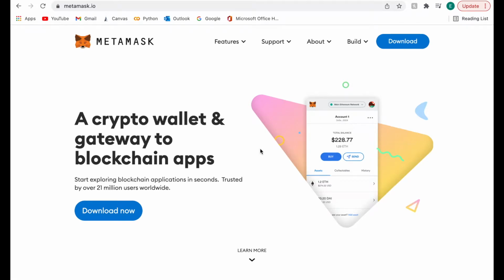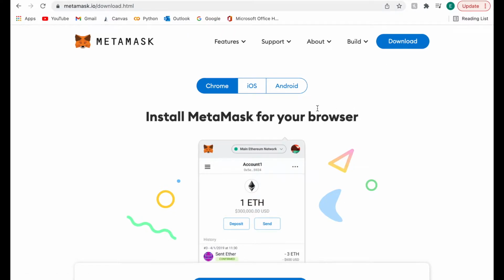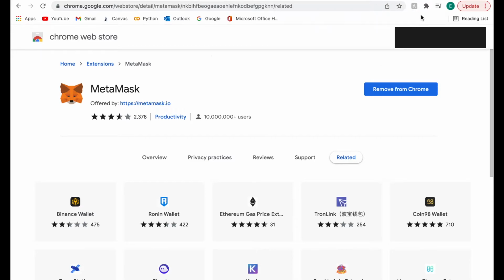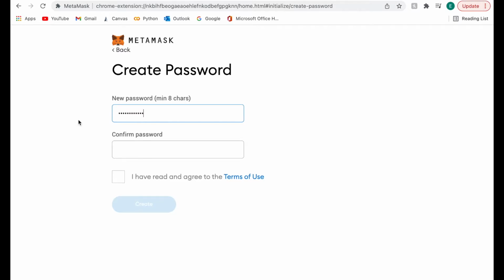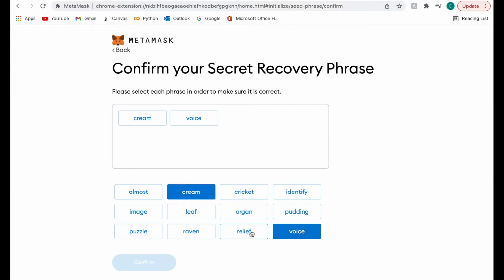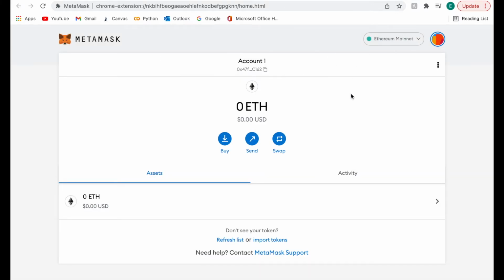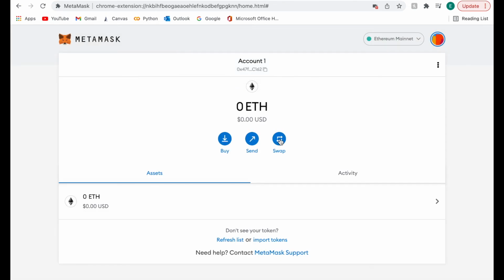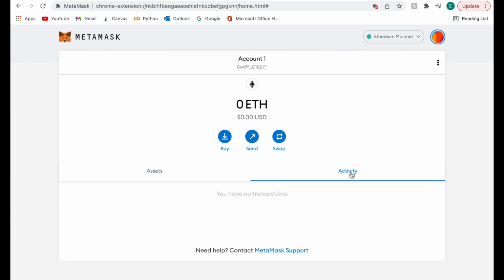How to Create a MetaMask Wallet in 2022! (MetaMask Tutorial)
In this video, I take you step by step on how to create your own MetaMask wallet. MetaMask is a software cryptocurrency wallet used to interact with the Ethereum blockchain. It allows users to access their Ethereum wallet through a browser extension or mobile app, which can then be used to interact with decentralized applications.